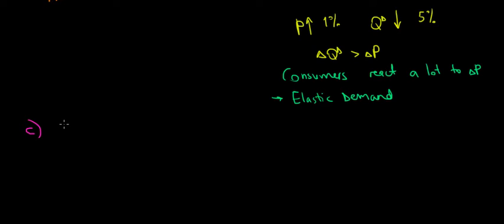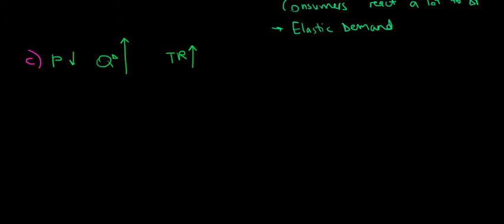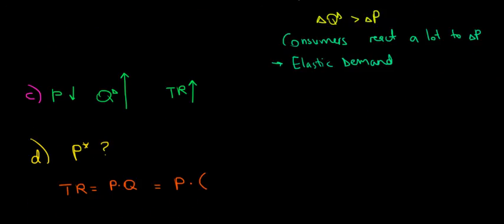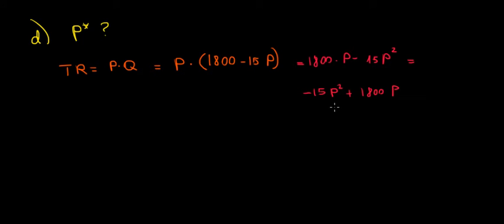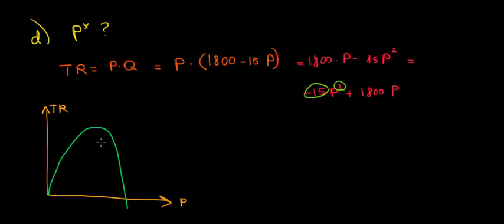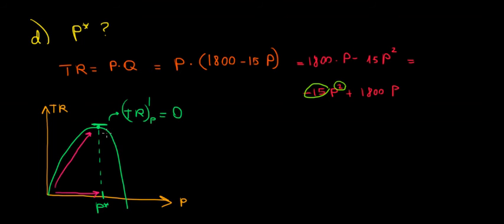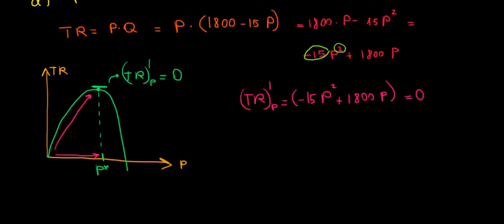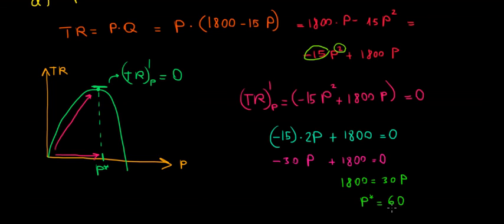MICROECONOMICS I How To Maximize Revenues Using Price Elasticity Of Demand